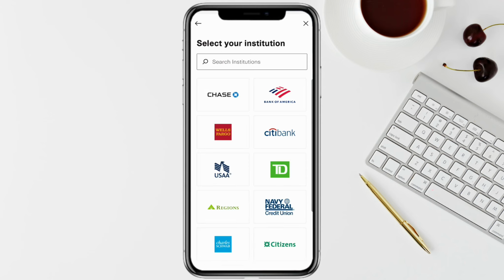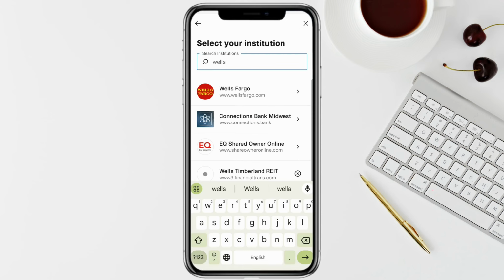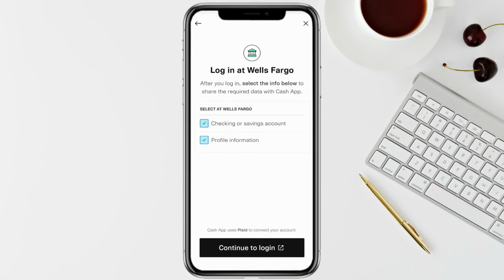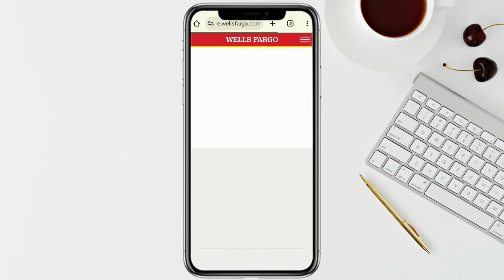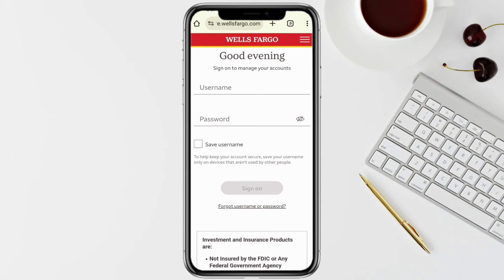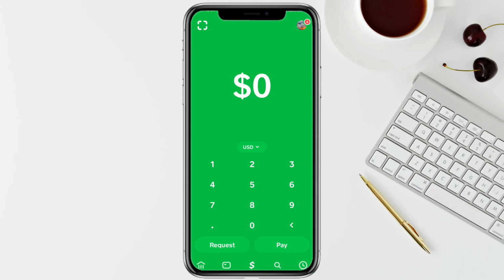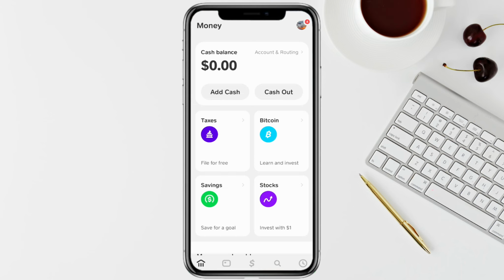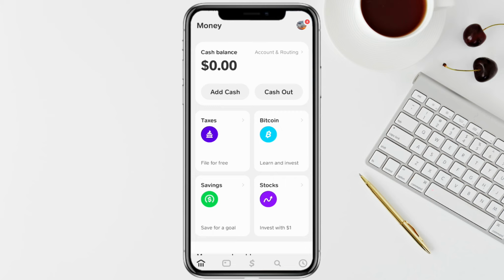How to withdraw money from cash app to Wells Fargo | Full guide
In This Video, learn How to withdraw money from cash app to Wells Fargo